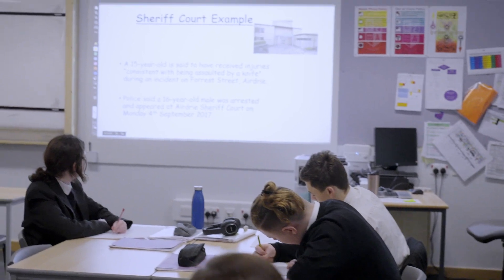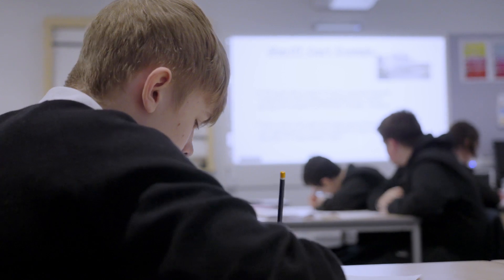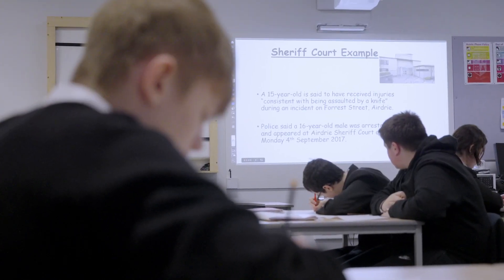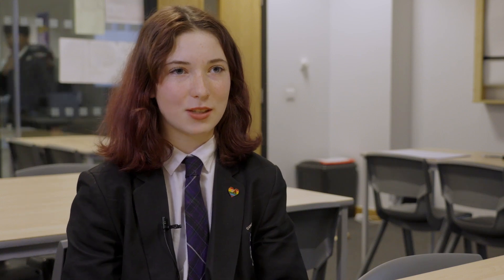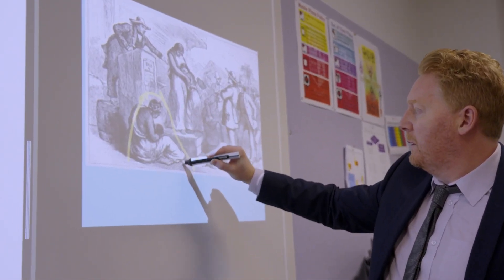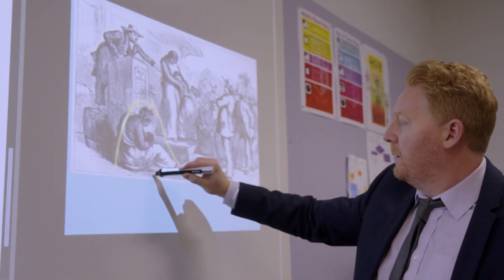Interactive projection Vs flat panel - students discuss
Students from Cumbernauld Academy in Glasgow outline some of the benefits of interactive projection versus competing technologies used in the classroom. For more information on projection solutions for your classroom,